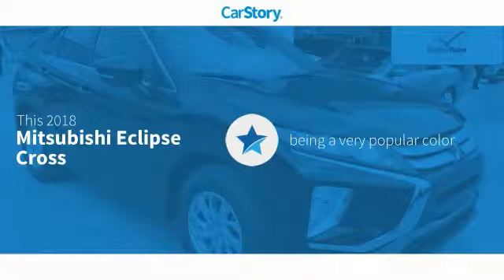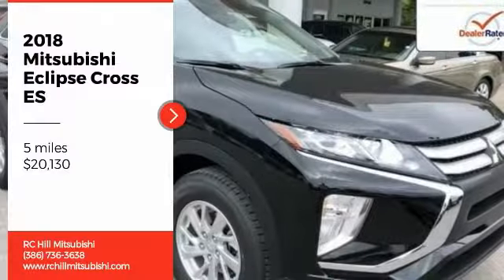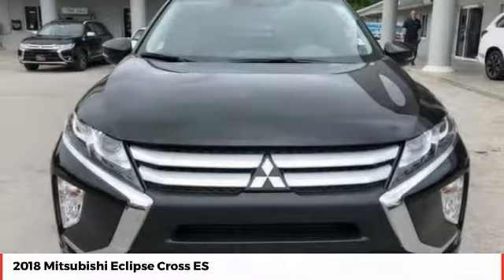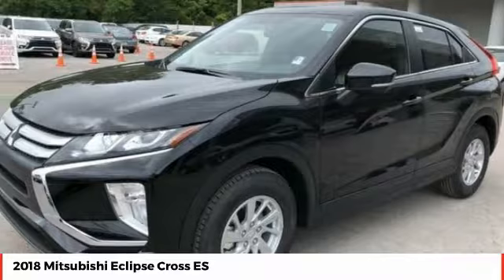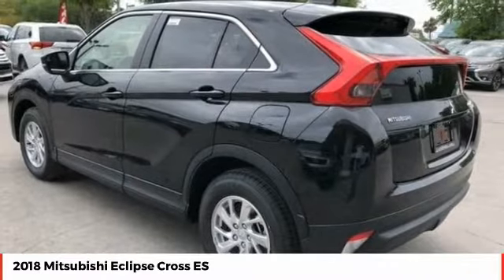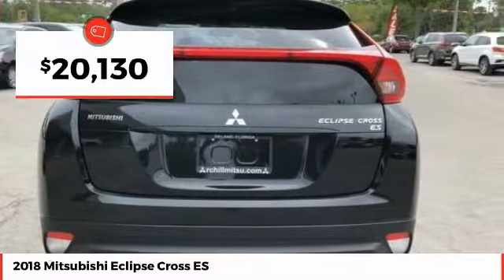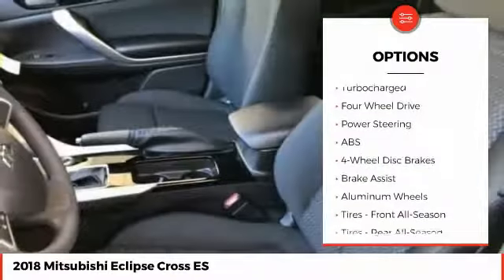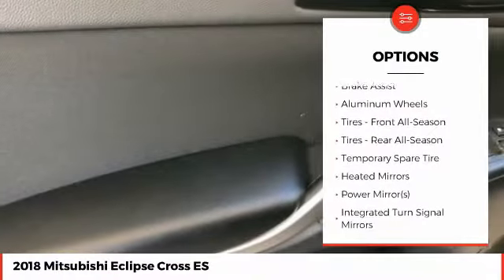2018 Mitsubishi Eclipse Cross ES New N10071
ALL New Mitsubishi's come with a National Lifetime Limited Warranty included in Internet pricing. Sale prices reflect dealer discounts and consumer rebates, for Florida residents: add tax, title, license, registration, dealer admin, fees, special financing rates may affect final pricing. Prices are subject to change due to Sale expiration dates, Prices not valid with any other promotions. Vehicles subject to prior sale.